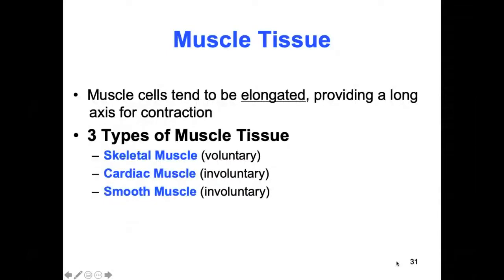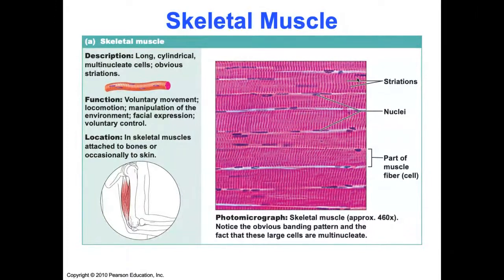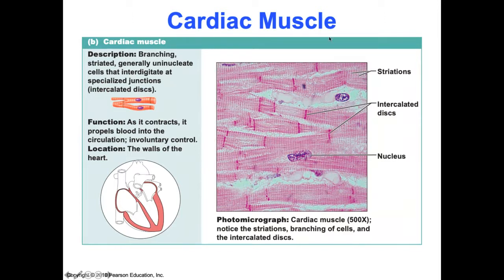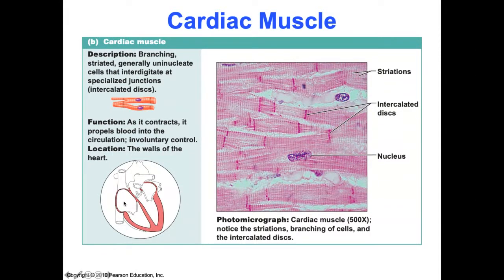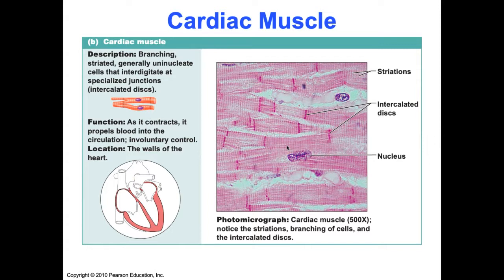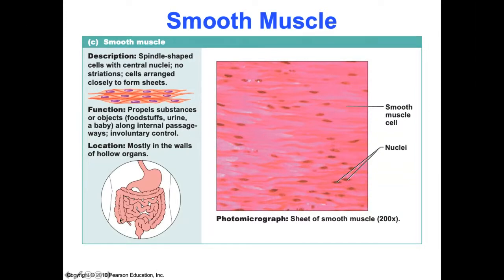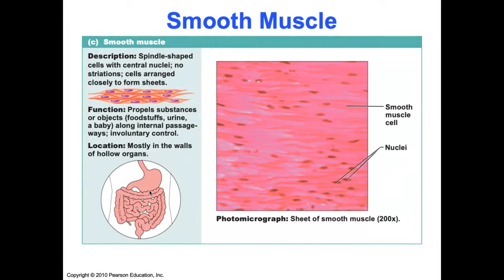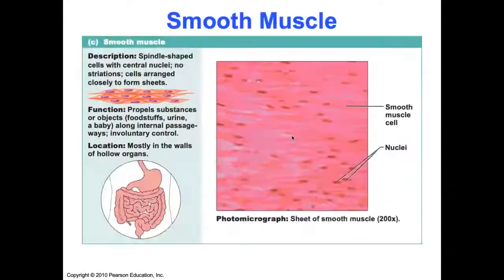Muscles 3 types